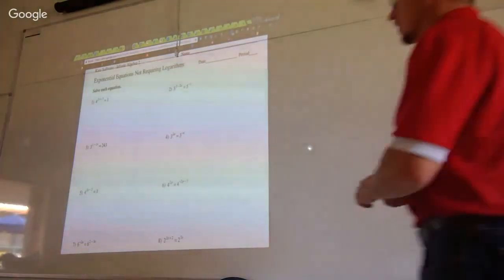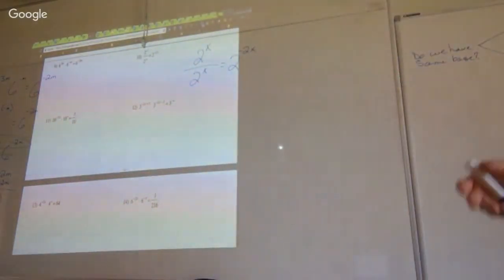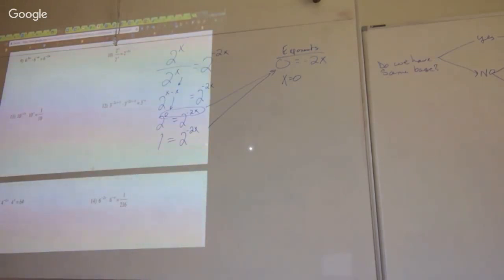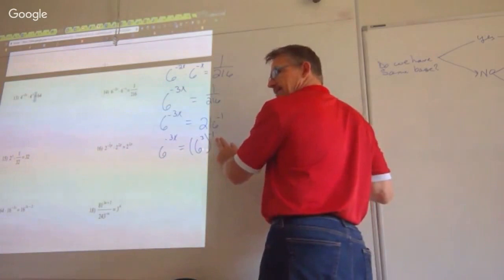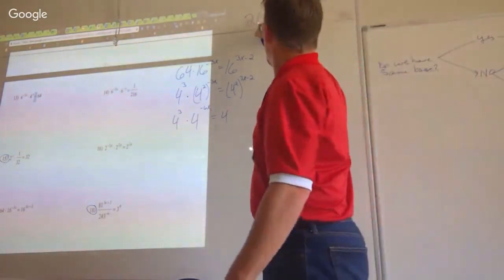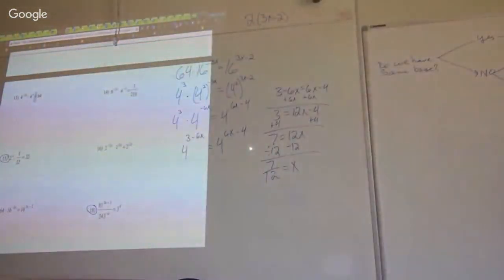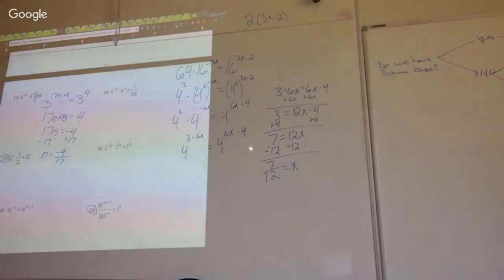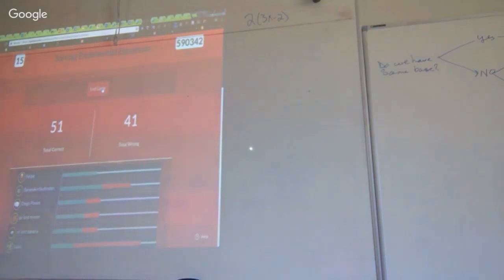Gr. 9 - Solving Exponential Equations